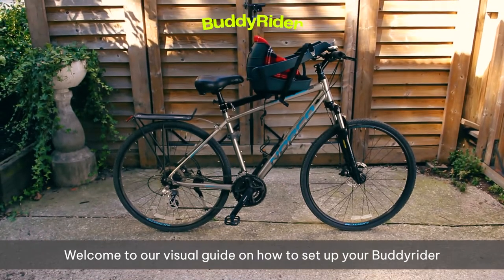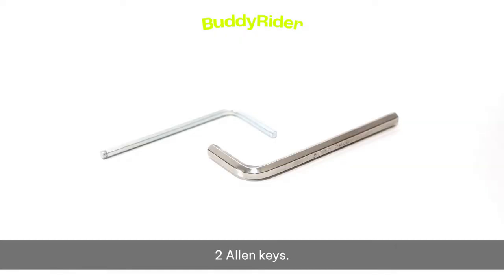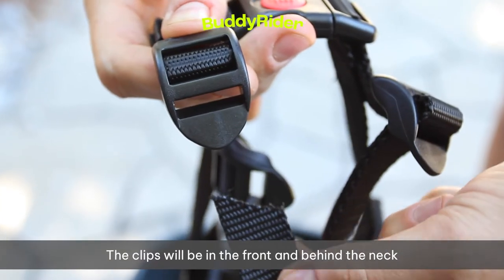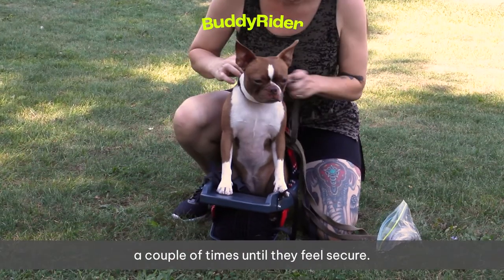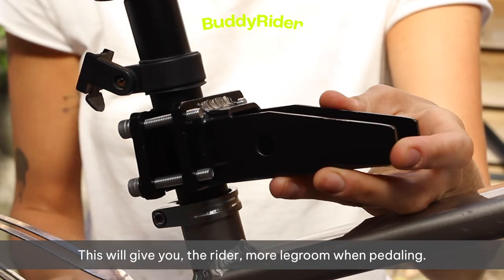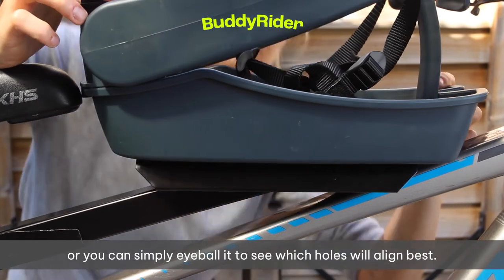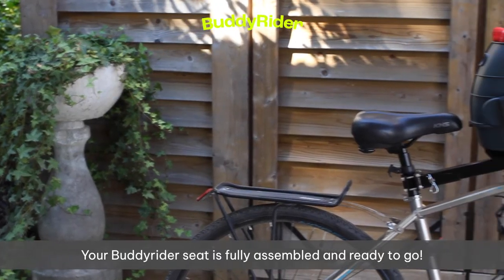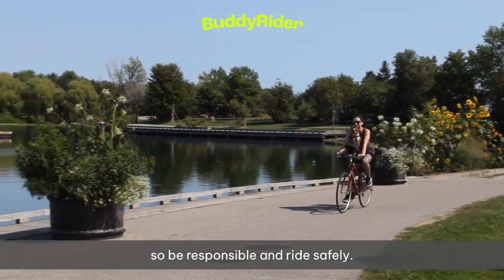Buddyrider Instructional Setup Video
Setting Up Your Buddyrider is simple! Follow along with this short easy setup guide or head to our website at buddyrider.com for more info!